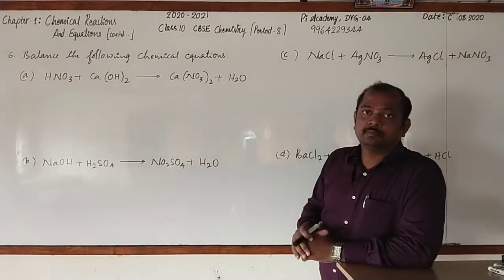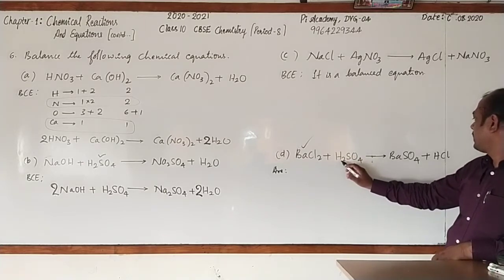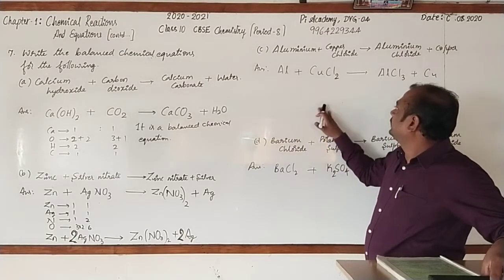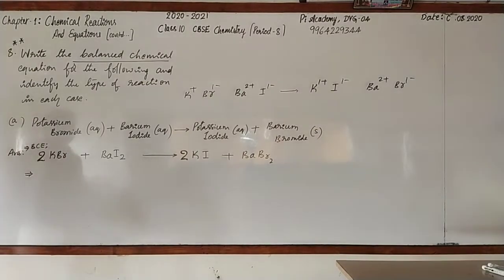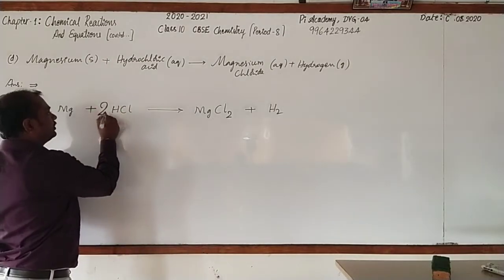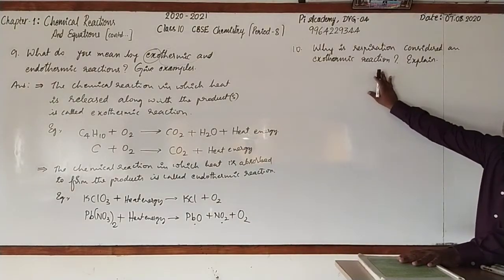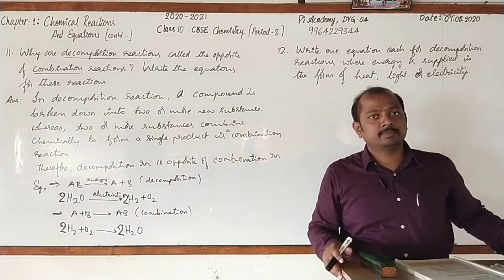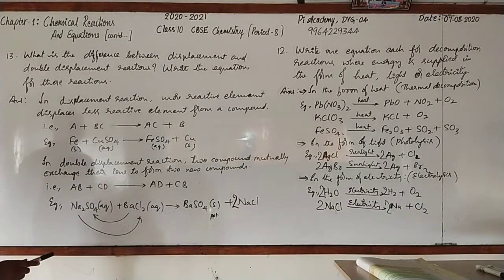Chemical Reactions And Equations (Period-8), Class10 CBSE Chemistry.